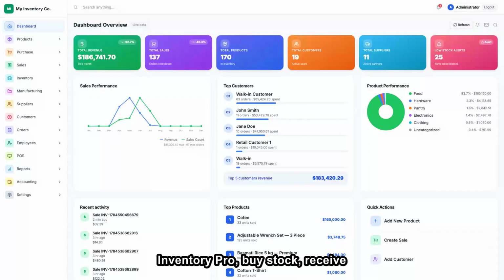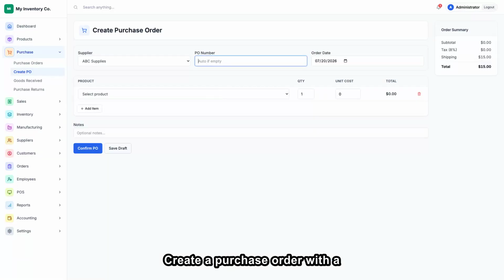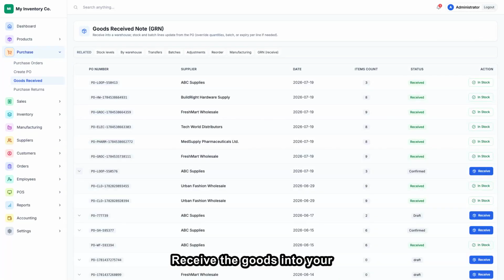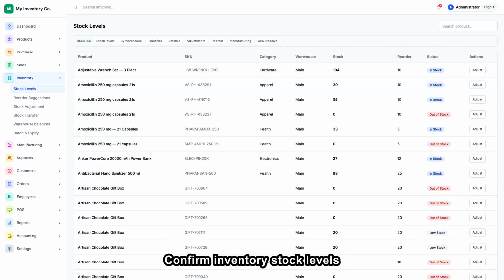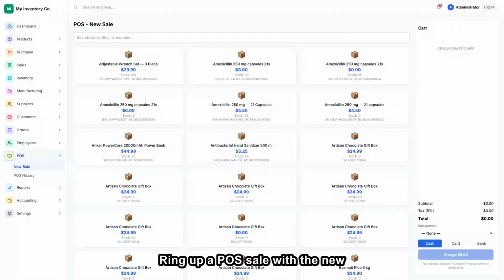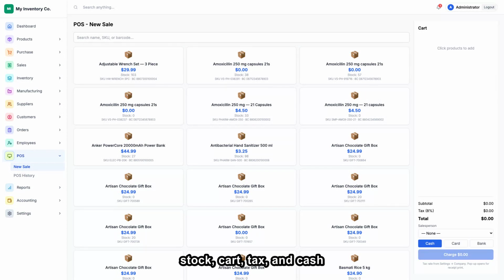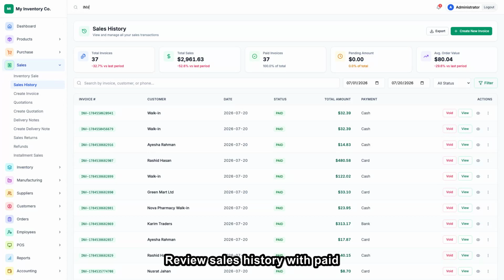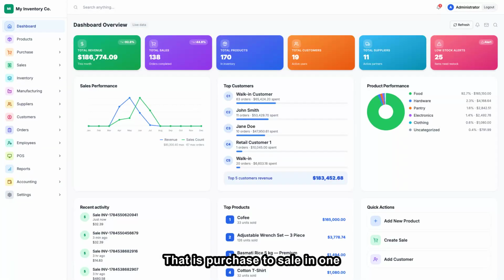Restaurant Purchase → GRN → POS Sale → Reports | Full Inventory Loop Demo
Complete shop workflow in Inventory Pro:

1. Create a purchase order
2. Receive stock with GRN
3. Check warehouse stock levels
4. Sell at POS checkout
5. Review sales history
6. Open sales / BI reports

ASP.NET Core + Next.js inventory ERP for retail shops, grocery, pharmacy, electronics, and more.

🏪 Perfect for restaurant & café owners — manage products, customers, suppliers, purchase orders & sales in one offline app.
💬 Comment RESTAURANT + your city — what do you sell?